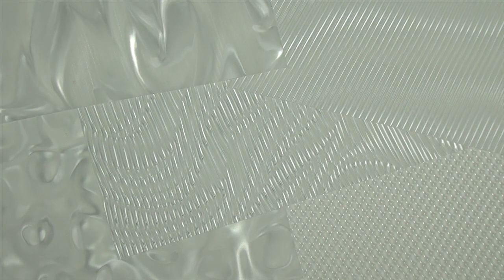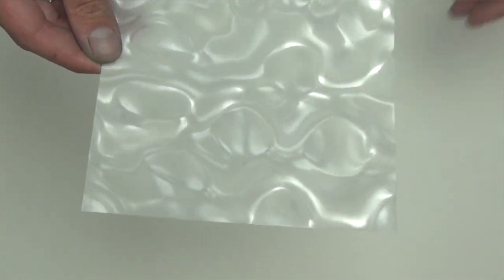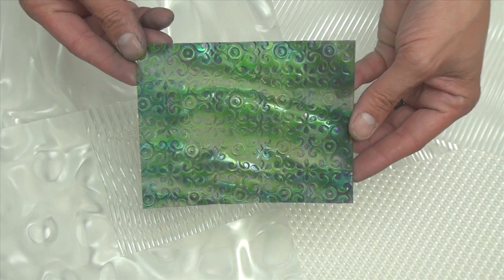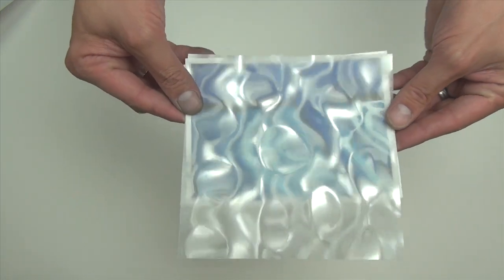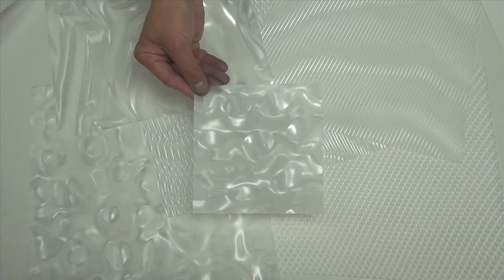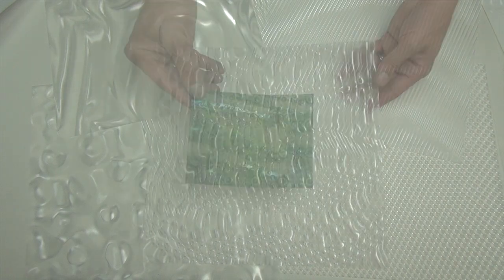Vertigo from IMAGINE Crafts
IMAGINE Crafts' Vertigo is a transluscent patterned material that creates dazzling visual effects in craft projects.